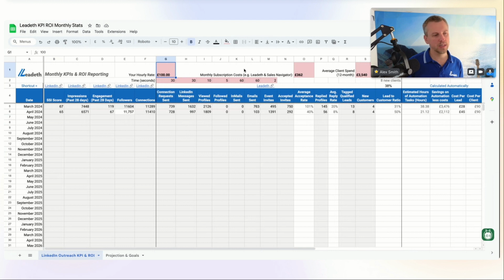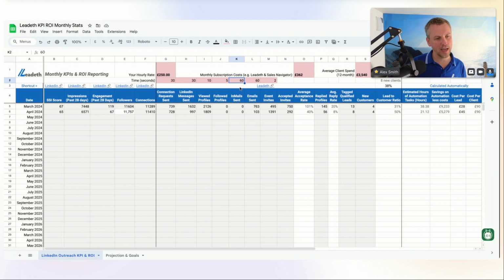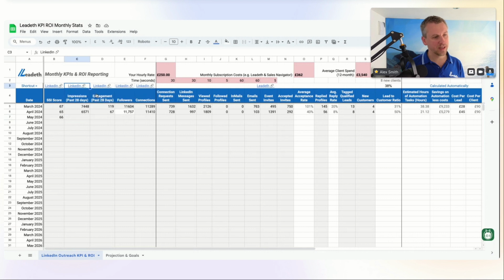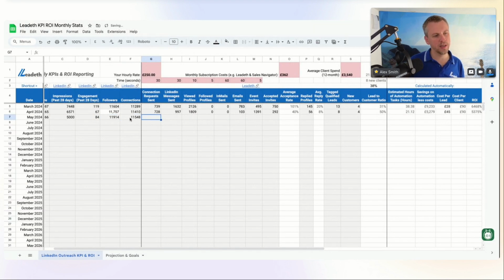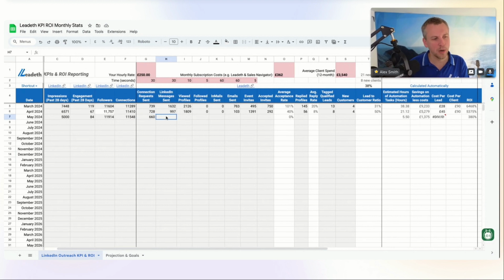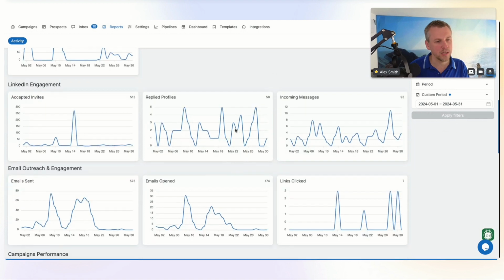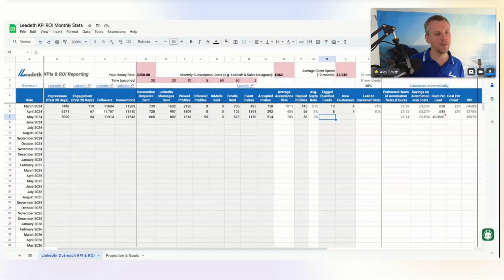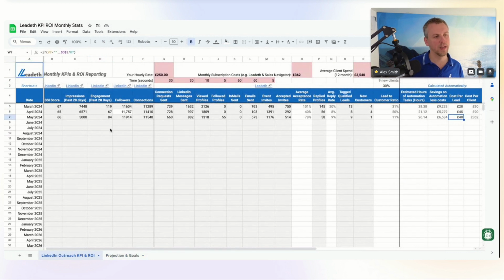Calculate Your LinkedIn Lead Gen ROI with Leadeth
In this detailed walkthrough, Leadeth's Alex Smith shares how to easily calculate your key performance indicators (KPIs) and return on investment (ROI) using their specialised Google Sheet.

📹 Timestamps:
0:00 Intro
1:22 Setting Up KPI Sheet
4:15 Tracking LinkedIn Metrics
9:47 Measuring Lead/Customer Conversions
13:10 Calculating Time/Money Saved
16:35 Projecting Revenue Goals

In this 🔥 hot 🔥 video walkthrough, Leadeth's Alex Smith reveals how to easily calculate your key performance indicators (KPIs) and soaring return on investment (ROI) using their specialised Google Sheet.

⬇️ You'll uncover: ⬇️

💷 How to input earning metrics like hourly rate to personalise ROI
📈 Tracking LinkedIn stats - SSI, impressions, engagement, followers
📥 Measuring qualified leads, customers, and conversion rates
⏳ Calculating massive time savings from LinkedIn automation
💰 Understanding true cost per lead and sky-high ROI % with Leadeth

Whether new to Leadeth or an experienced pro, this transparent look at maximising LinkedIn lead gen results is a must-watch! 👀 See Alex update the sheet with real data.

🔥 Don't miss this free client training to optimise your Leadeth investment! 🔥
Not a client yet?

to revolutionise your LinkedIn prospecting today!